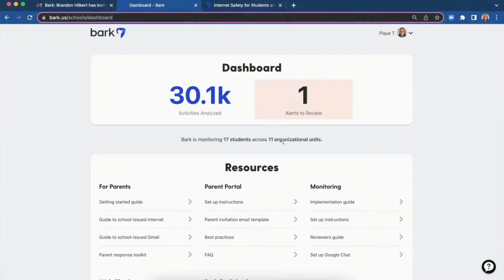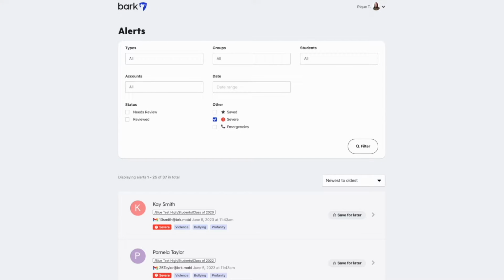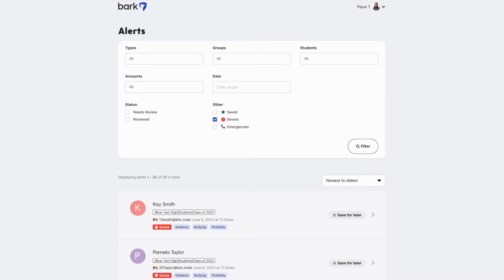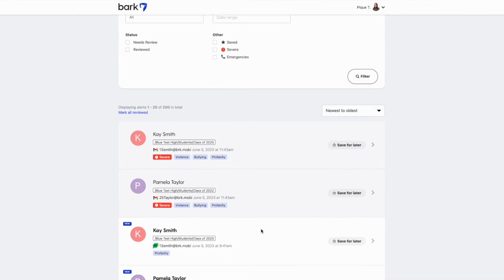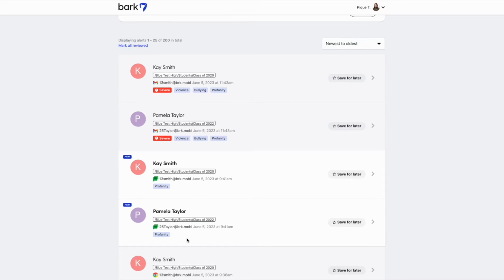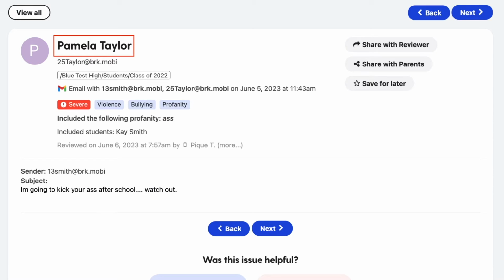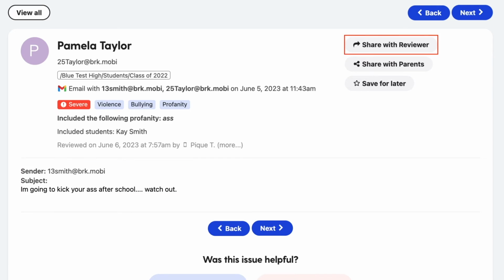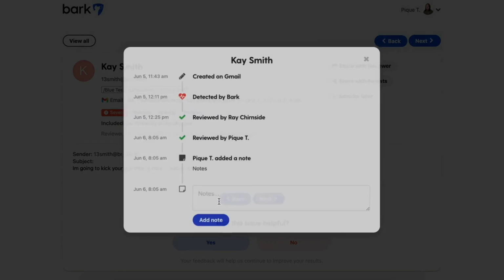How to Review an Alert | Bark for Schools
Here’s step-by-step instructions for how to access alerts from your Bark for School dashboard and review them for dangers.

Bark for Schools is a student and school safety product that detects potential problems across Google Workspace, Microsoft 365, and Chrome to help protect students — at no cost.